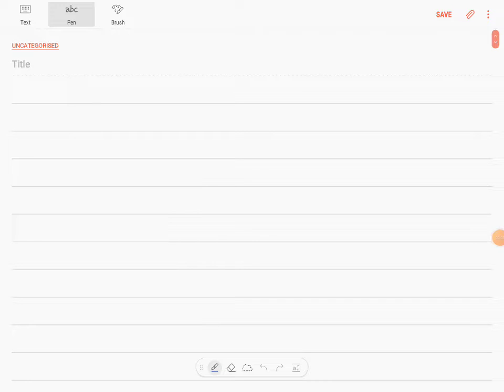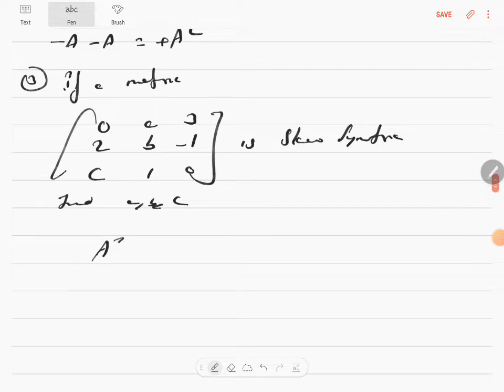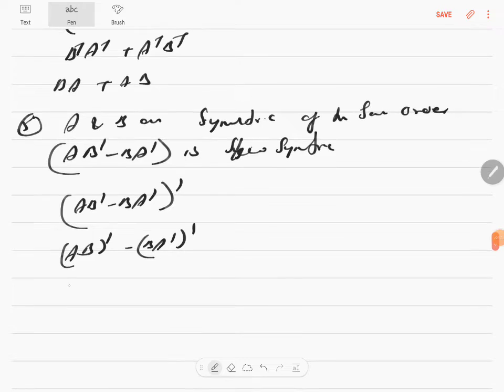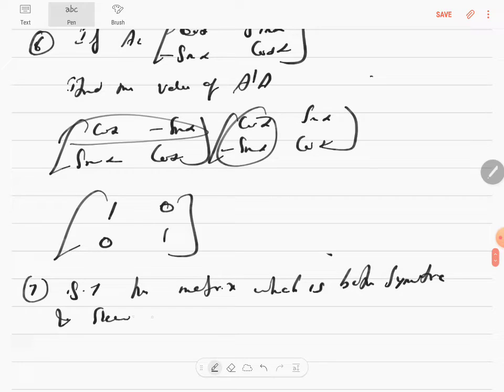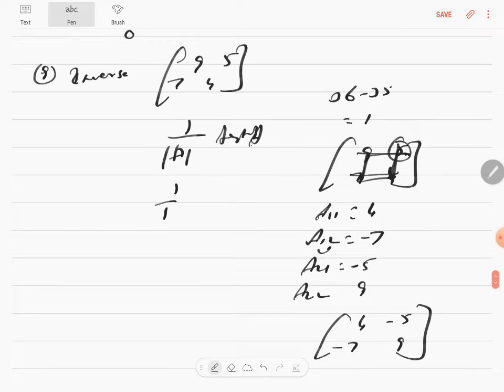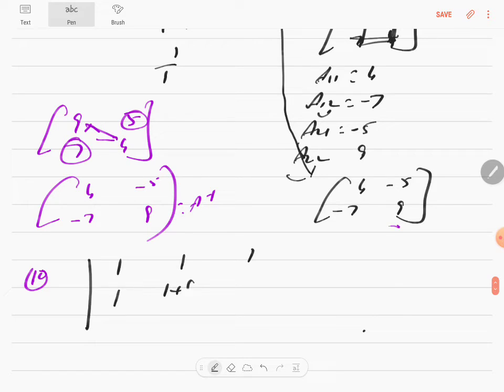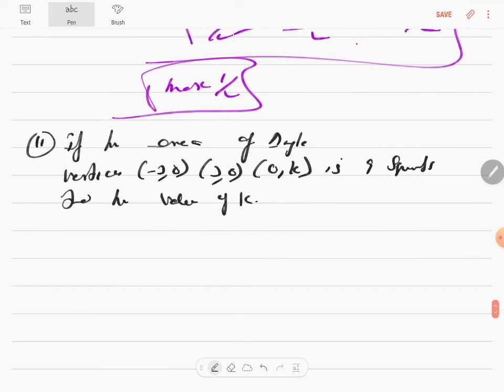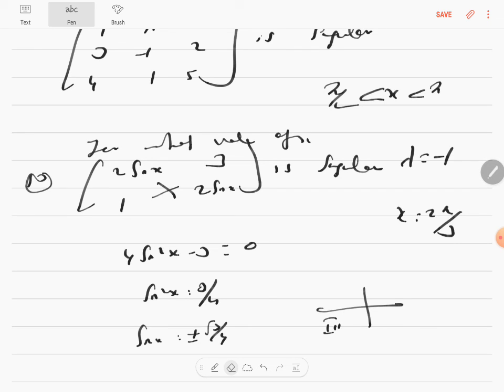1 May 2022